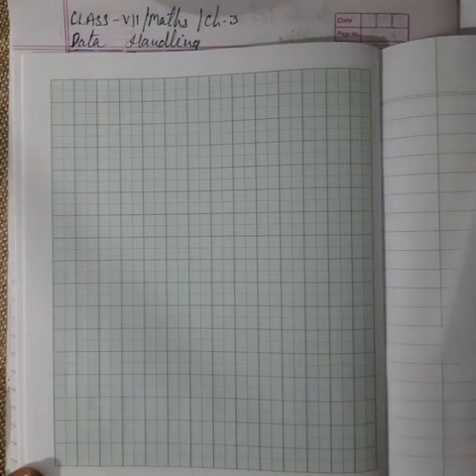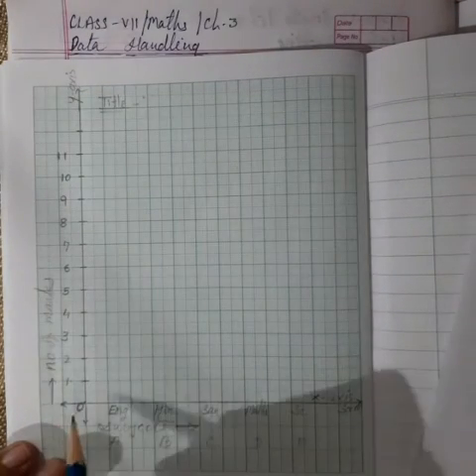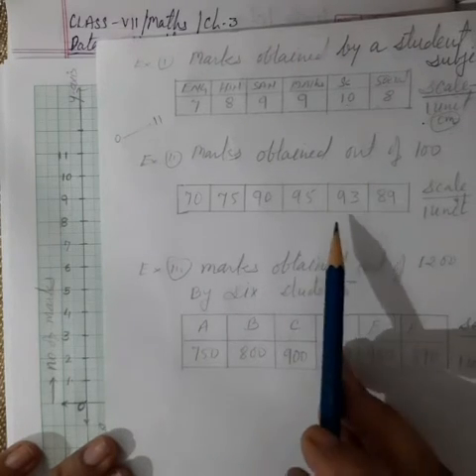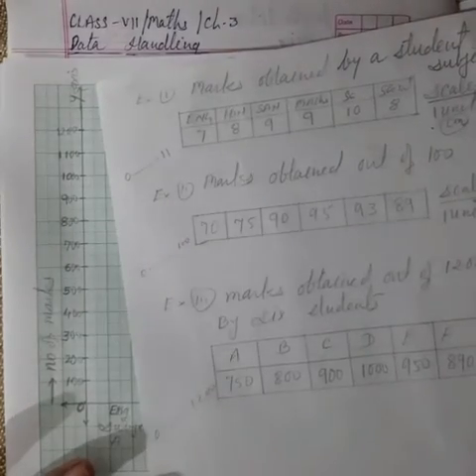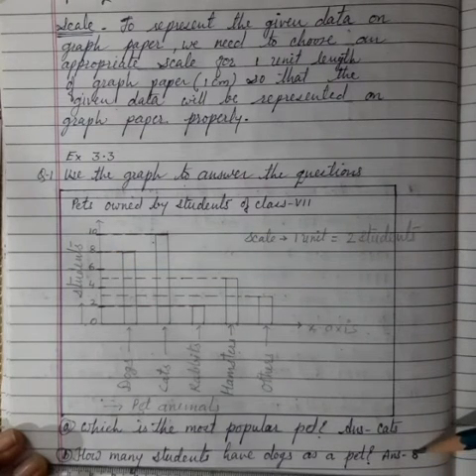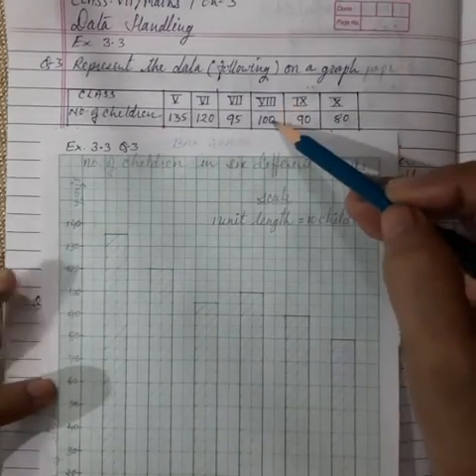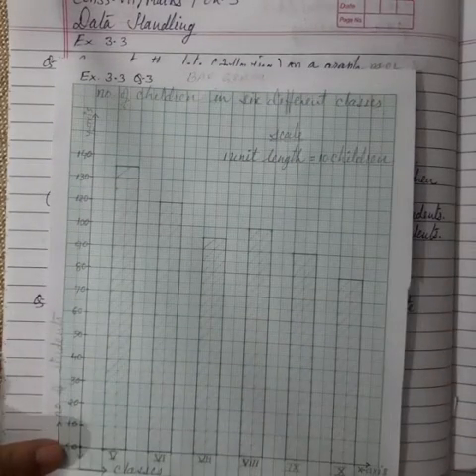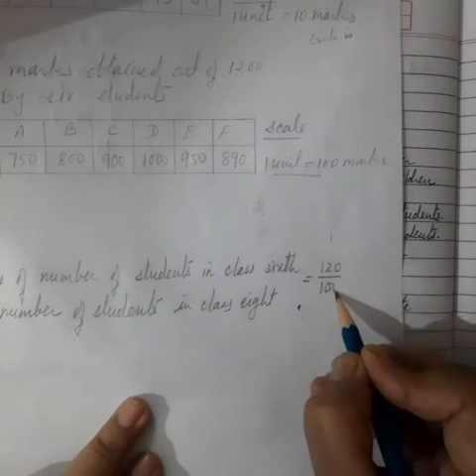Maths Class -7 Chapter- 3 Data Handling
Introduction and  Q1, Q2 and Q3 of Ex 3.3